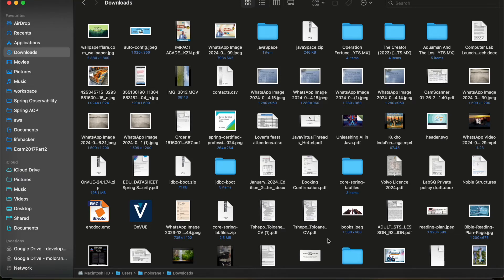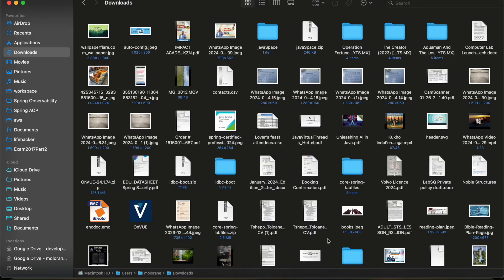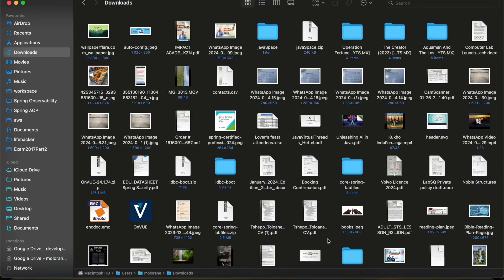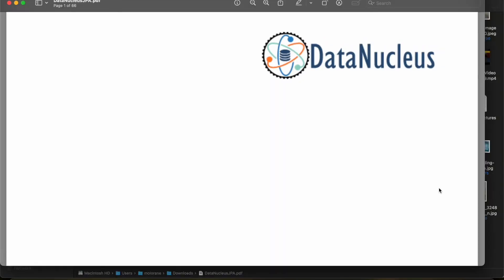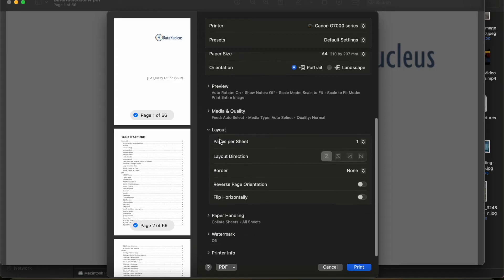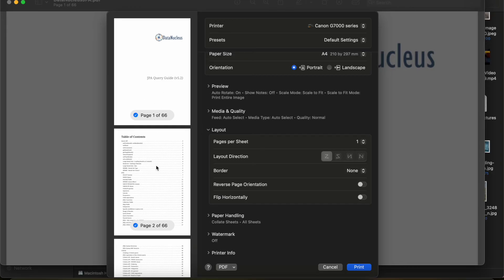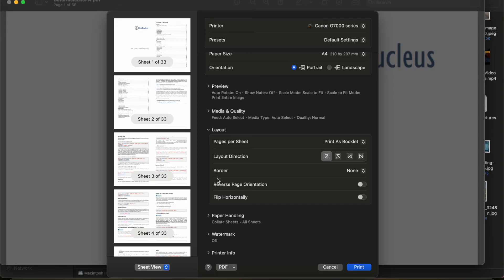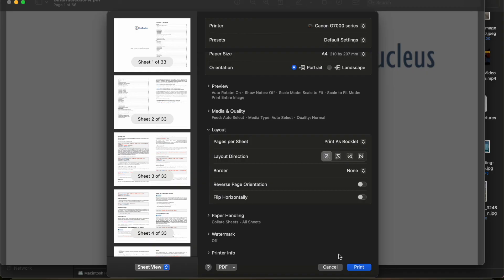Print Booklet on Mac without third party software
Preview app for Mac OS
Booklet on Mac

Correction: Preview app comes with the functionality by default